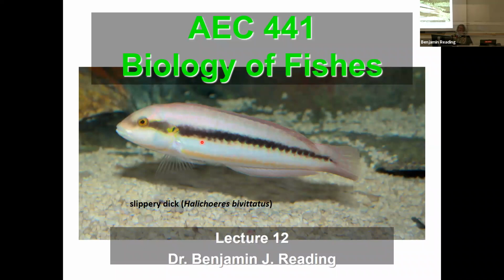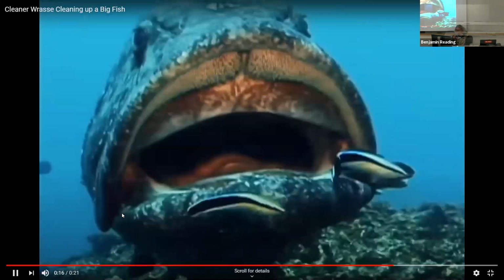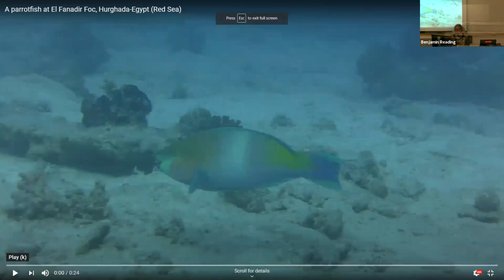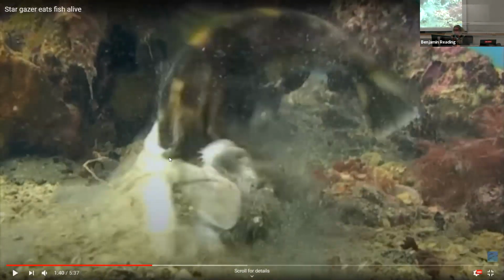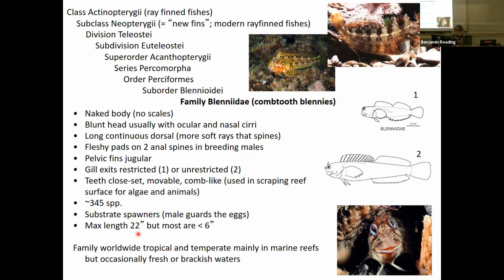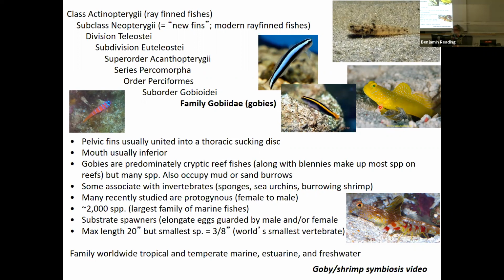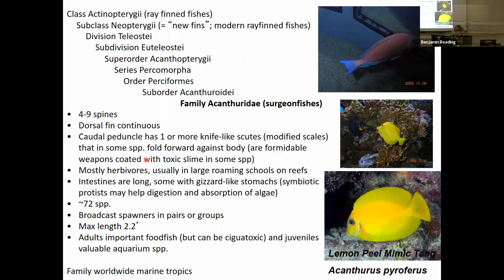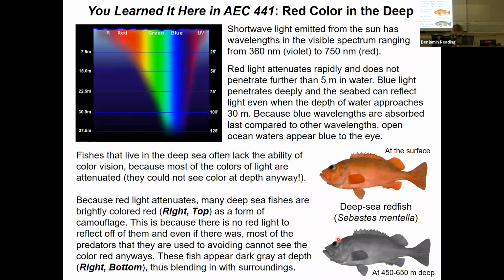Biology of Fishes Lecture 12